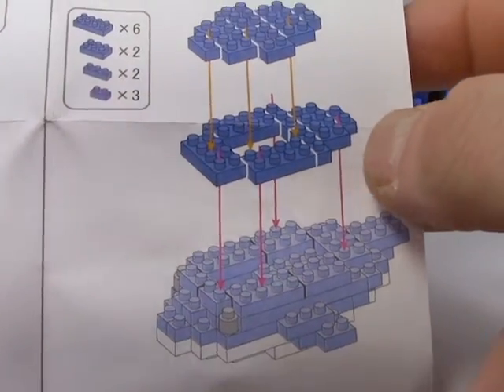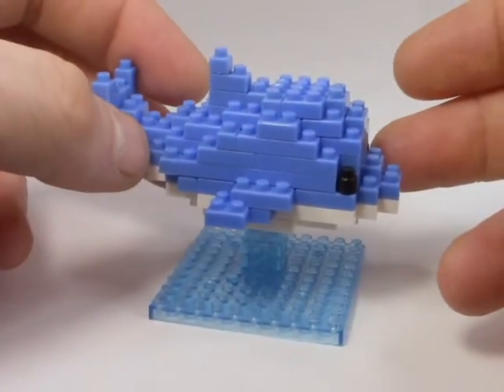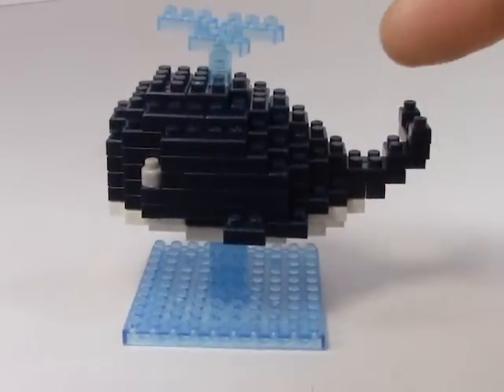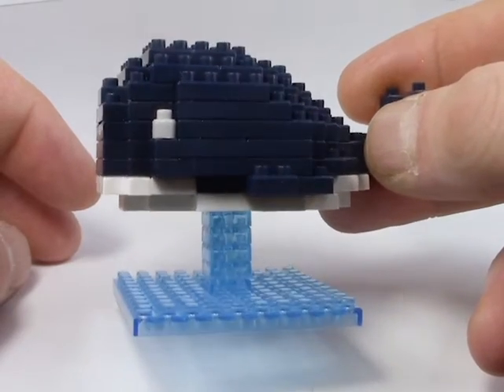Petit Blocks | Knock-off Blocks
Yet another third party brand has come my desk, this time all the way from Japan! Specifically from the brand Daiso.

What can only be described as the smallest construction toy available on the market as it was commonly sold within vending machines and in arcades. As with most knock-off brands, the instructions make use of a very unique construction technique and a keen eye to keep track of the parts. Also tiny fingers are almost a requirement.